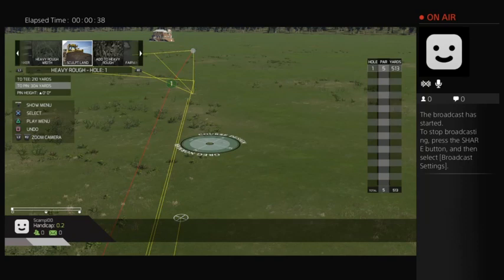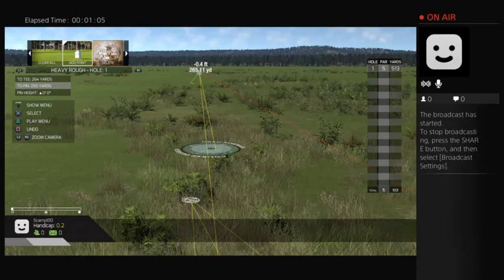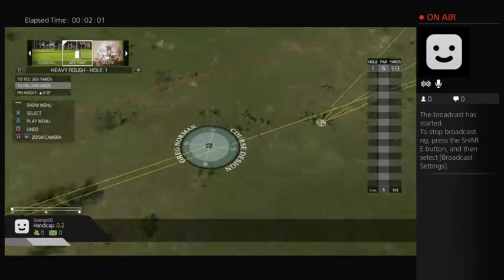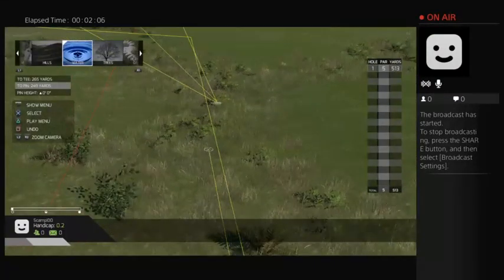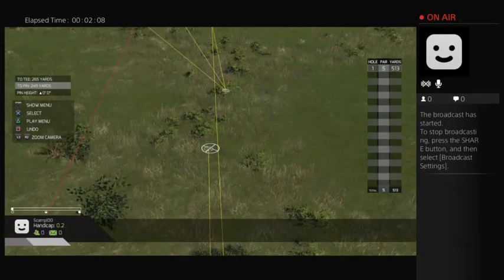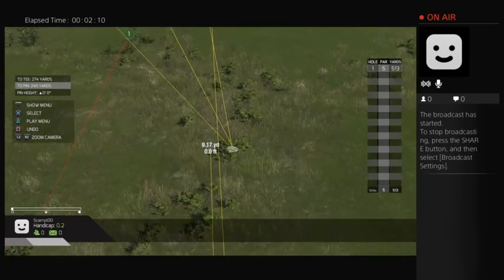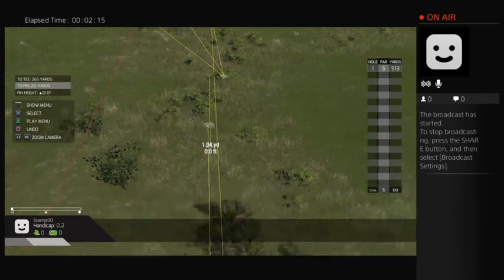One Hole Design Tutorial Series Ep. 8 "Maths as a Designer"